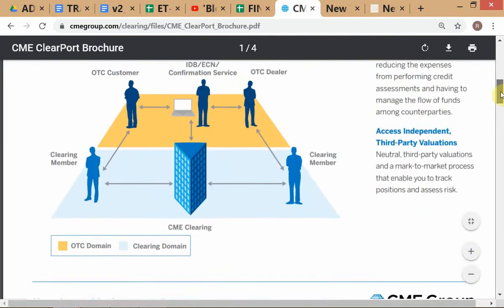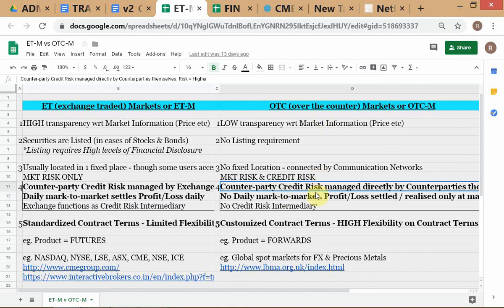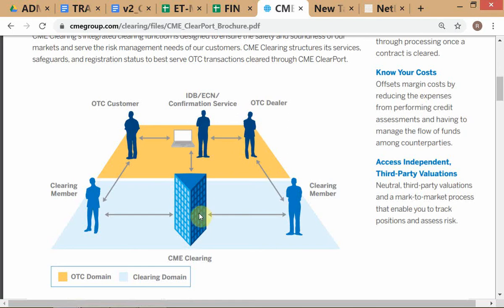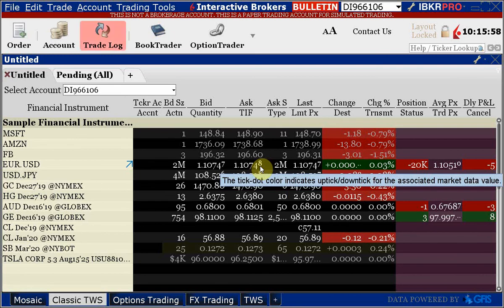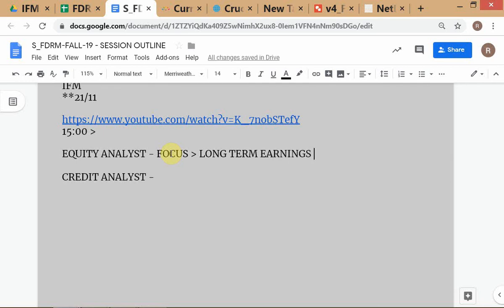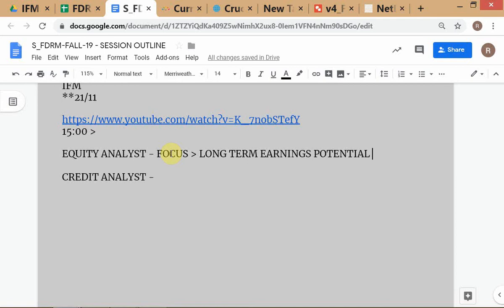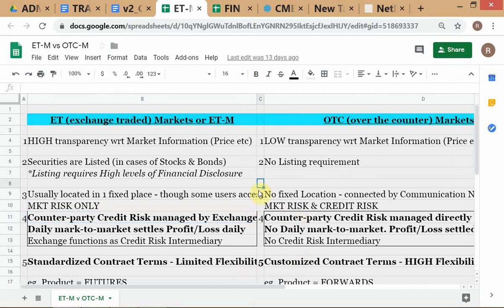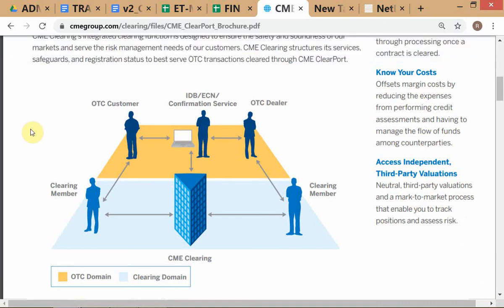IFM - Winter 2019 / # 1 / Markets - OTC vs Exchange Traded / dated 21-NOV-'19